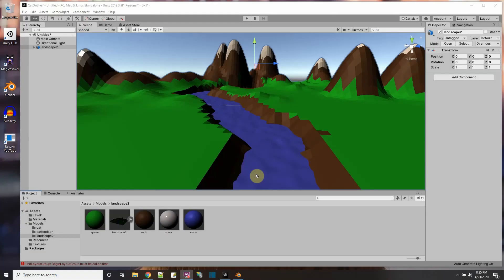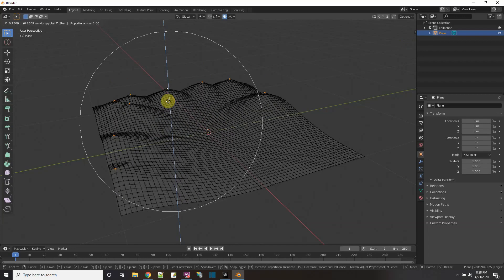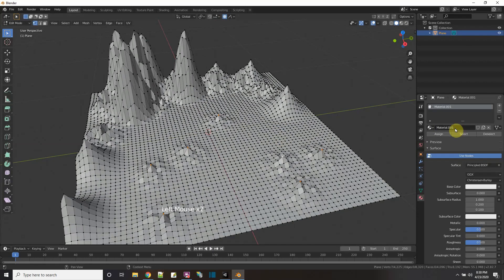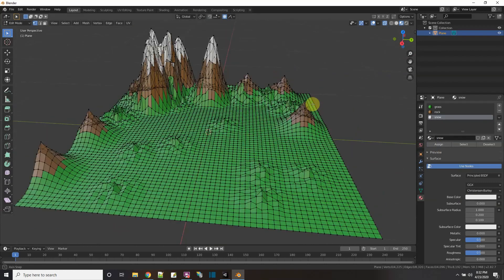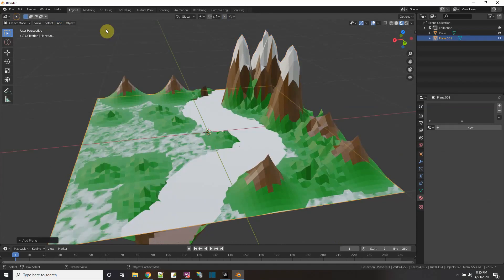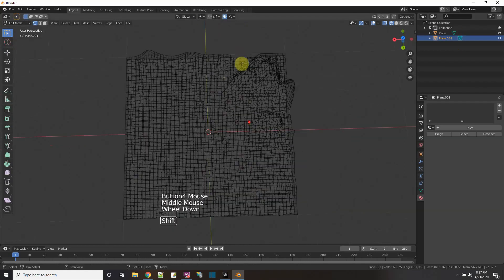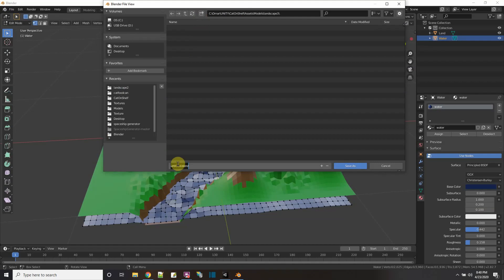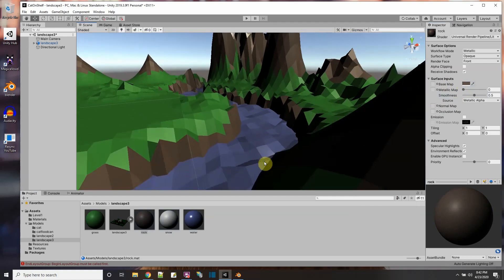Low Poly Terrain in Unity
With low poly games all in fashion nowadays, how do you make a low poly terrain in Unity? I have a way to get low poly terrains in Unity. Wanna see? Then, please watch my wonderful video tutorial.